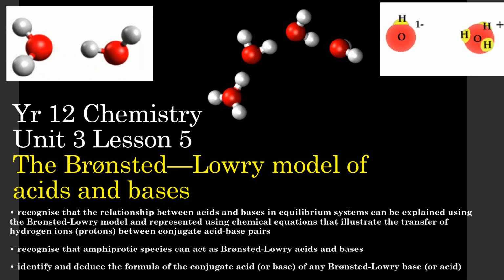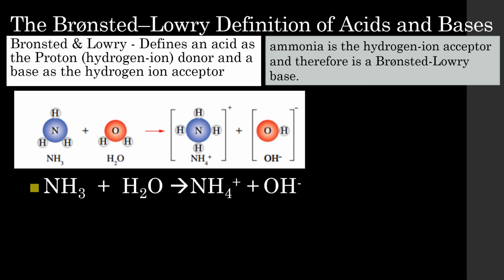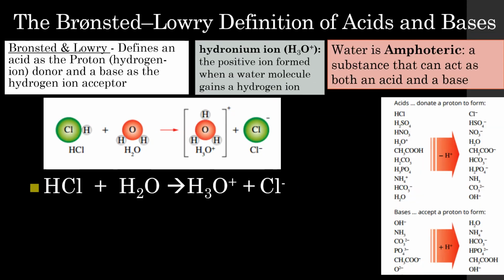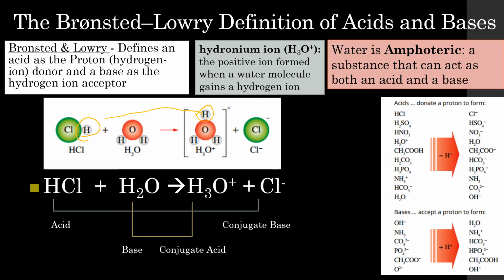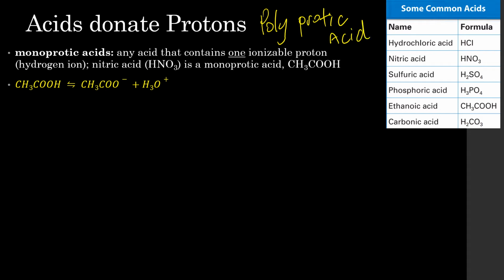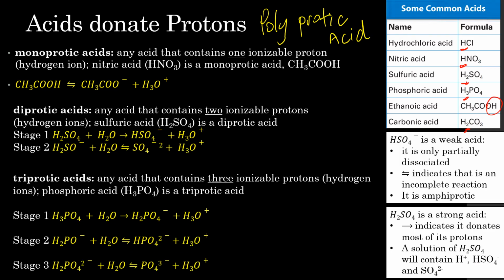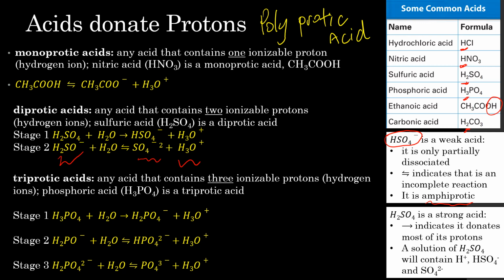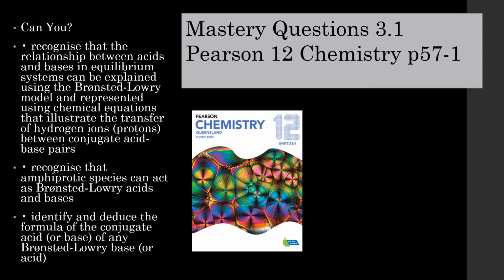12ChemU3L05 Bronsted Lowry Model of Acids and Bases